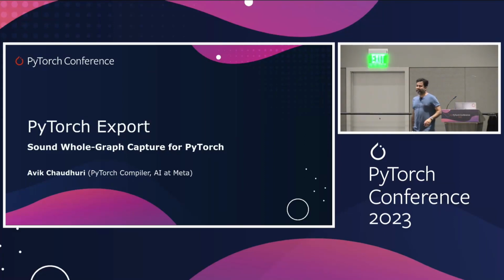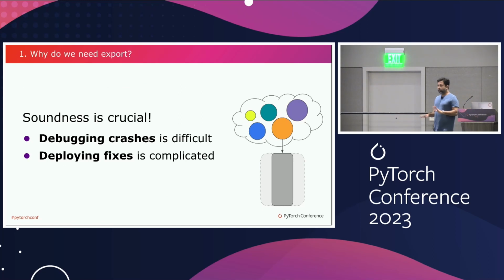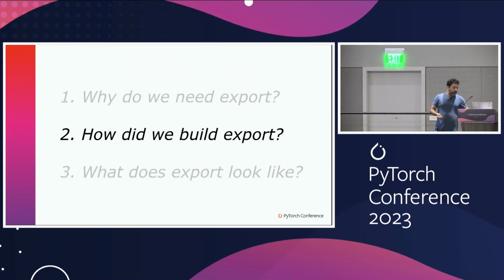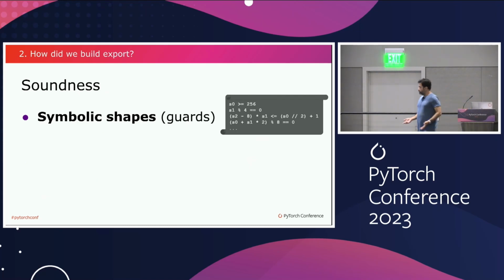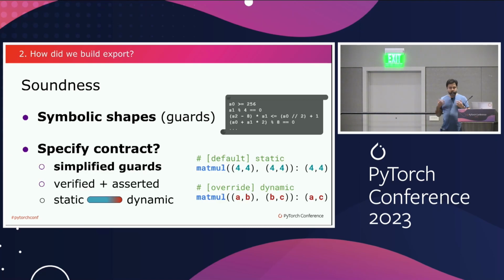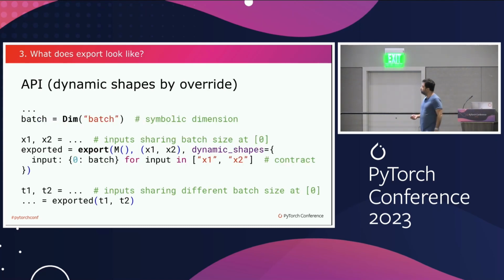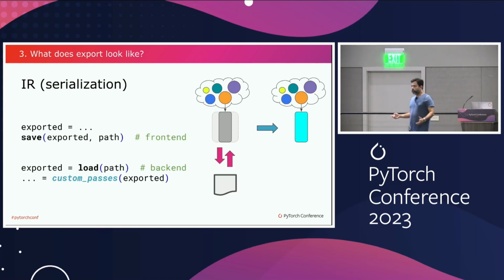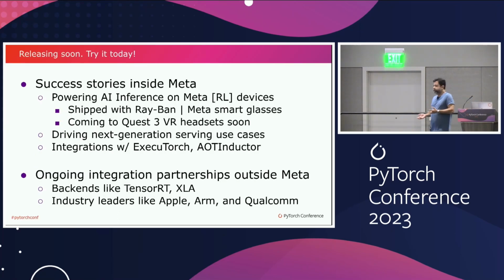Lightning Talk: PT2 Export - A Sound Full Graph Capture Mechanism for PyTorch - Avik Chaudhuri, Meta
In this session, we will introduce torch.export(), which is an Ahead-of-Time full graph capture mechanism with soundness guarantees. It is built on top of same foundational technology as torch.compile(). We recommend torch.export() for vendors integration and users who have requirements of running PyTorch program without Python.